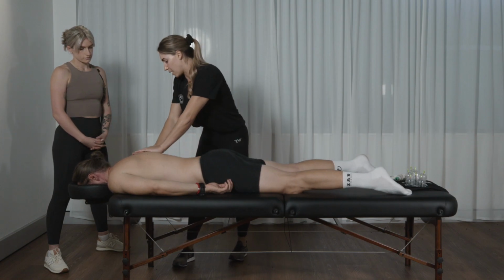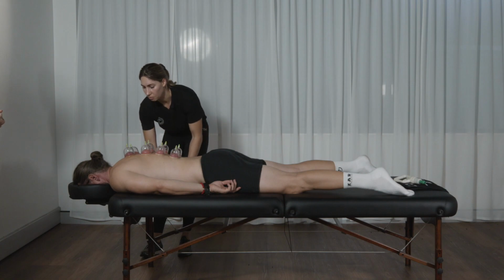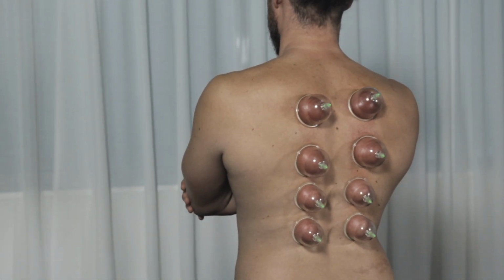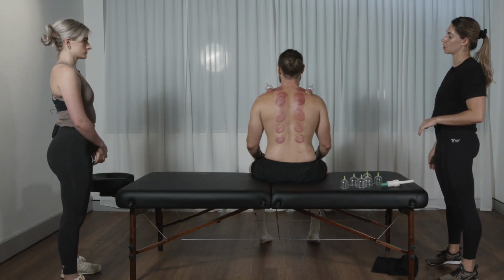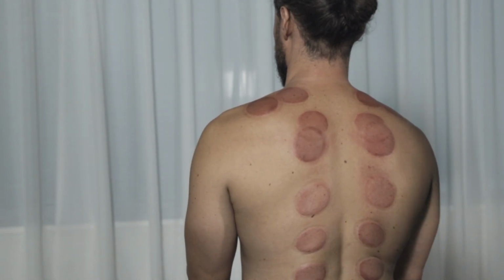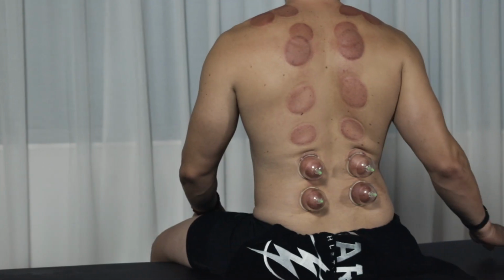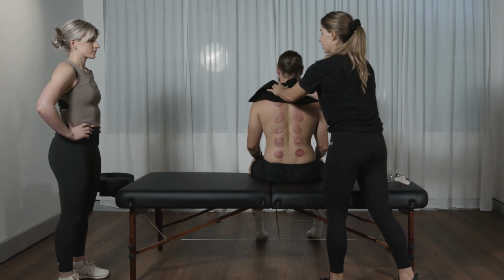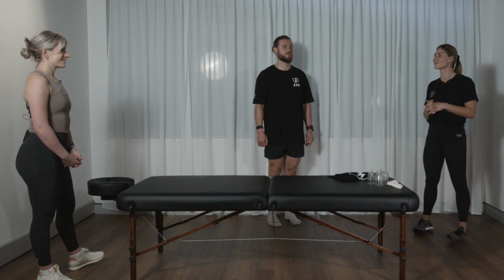CUPPING WITH REMEDIAL MASSAGE THERAPIST ADRIANA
JOIN THE ZAR ATHLETICA COMMUNITY AND TAKE COMMAND OF YOUR TRAINING BY:

We want to continue to build and bring value to our ZAR Athletica community.

REPPING THE COMMUNITY:
Hit us up on IG for ZAR Athletica apparel.

CLICKING THE BELL ICON:
Get notifications when we drop community content.

LEAVING A COMMENT:
Discuss the video with our community and tell us what you want to see next?

FOLLOW OUR CREW:
Adrianna Sinanovic - @balance.with.adriana

PRODUCED BY:
Klick Media.
KLICKMEDIA.COM.AU

FOLLOW @ZARATHLETICA ON INSTAGRAM:
Your latest on what’s happening at ZAR Athletica

COME TO THE ZAR ATHLETICA GYM AND TRAIN WITH US
Get involved in our ZAR Athletica community by meeting us in person, come meet us and come meet our community at the ZAR Athletica in Newstead!

ZAR ATHLETICA GYM
7/8 Leopold St
NEWSTEAD, QLD 4006